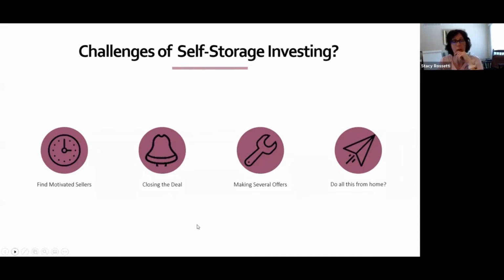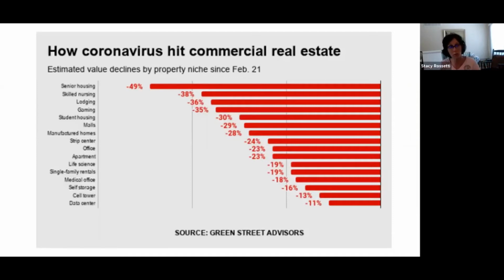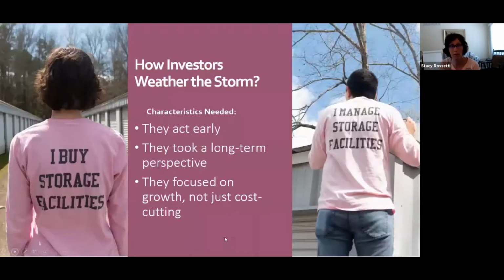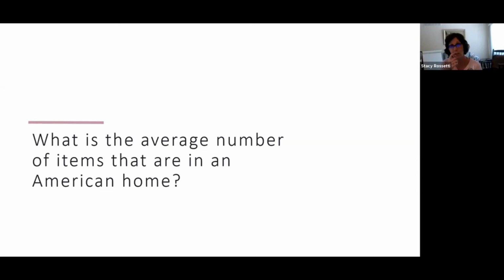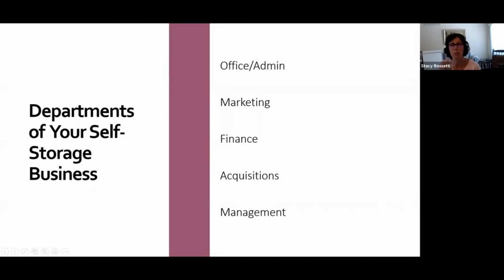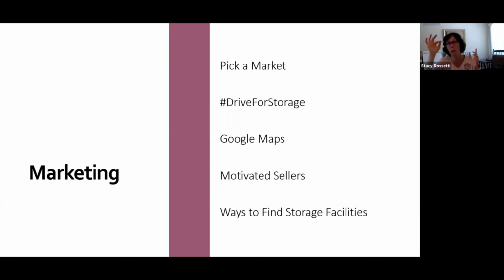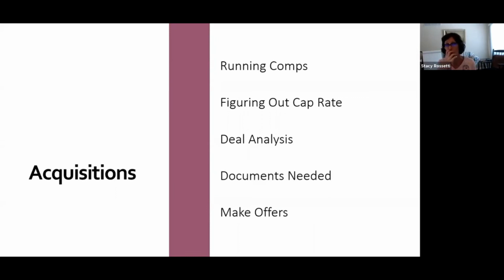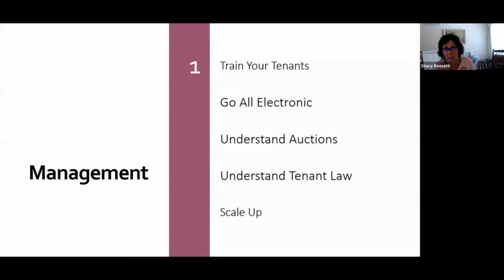Super Simple Self Storage System 101 Day 1